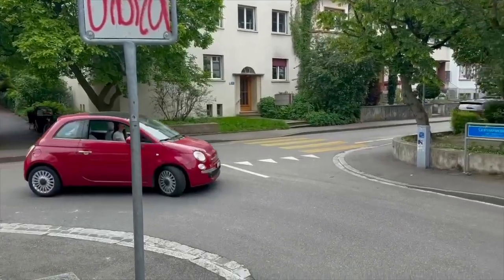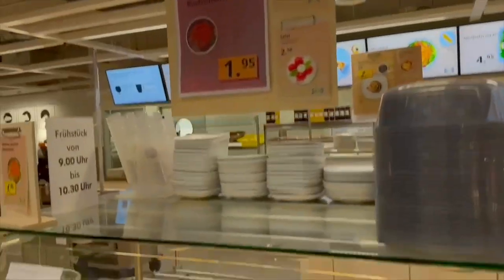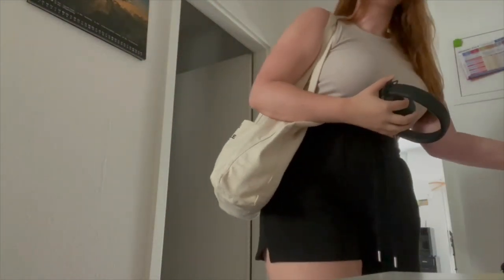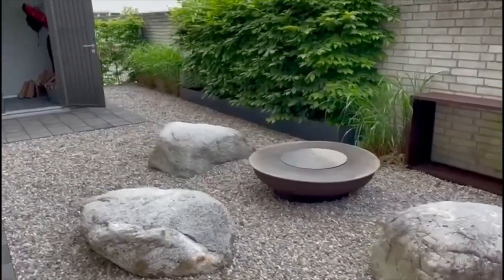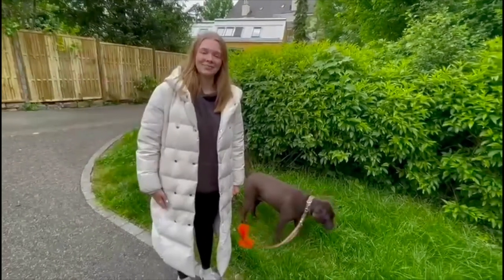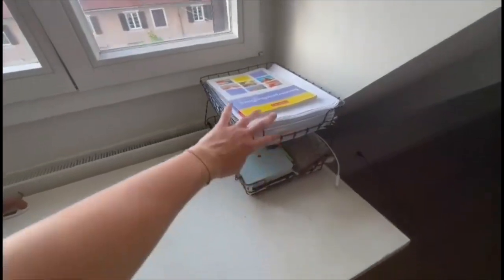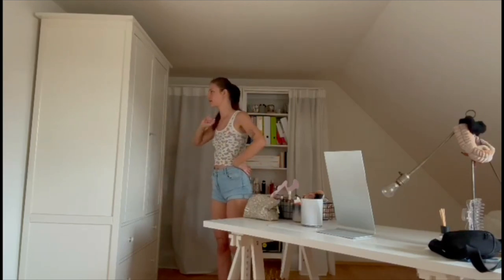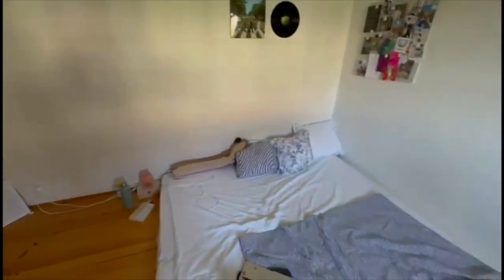Exchange on aspects of everyday life between young people from developing countries and Switzerland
School class Fabe 4F vocational school BFS Basel
Garden, Shopping, my private Room

00:00 Shopping Center Ikea
05:31 Picknick